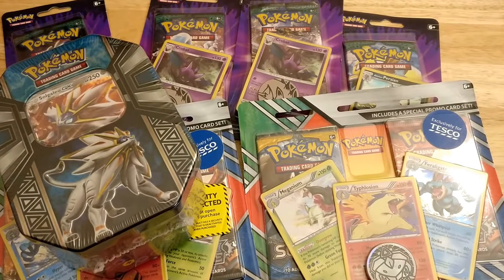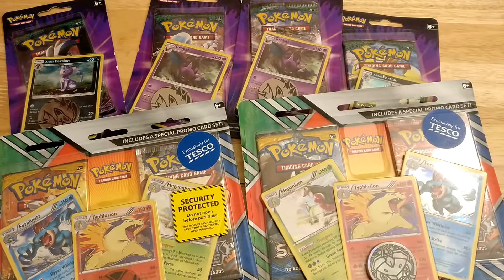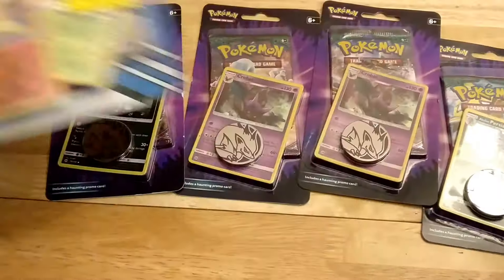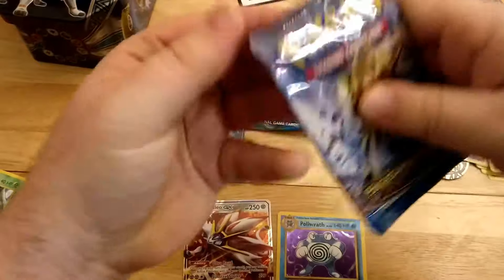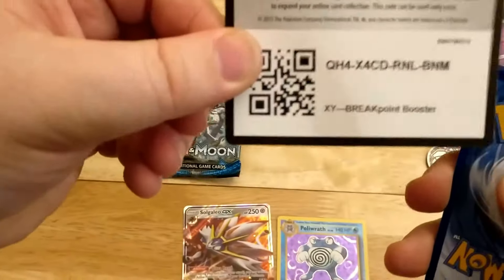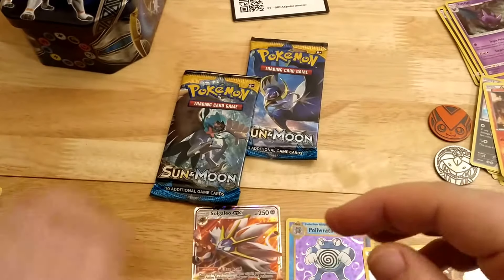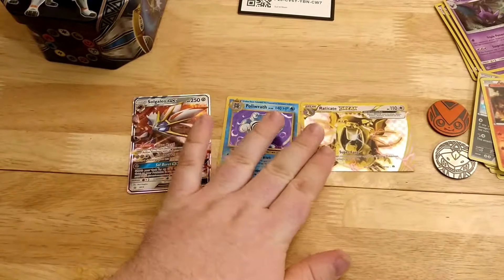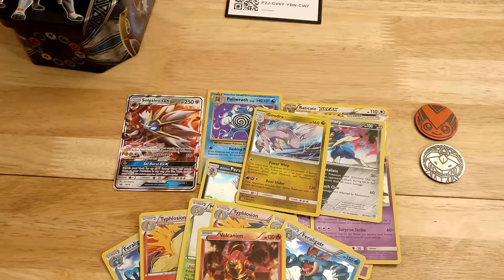A Tesco's adventure(first pack opening)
My first pack opening with multi packs along with a Solgaleo GX tin all brought from Tesco's. Got them all at sale prices just before Christmas. Didn't get much luck on the pulls.